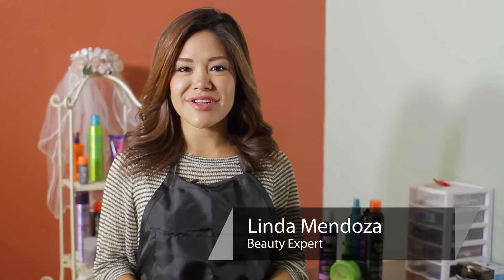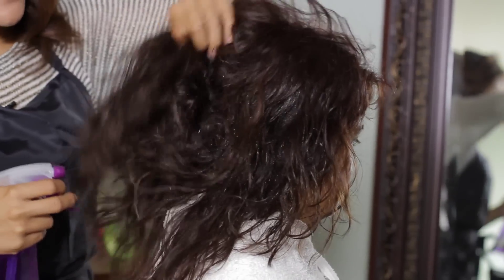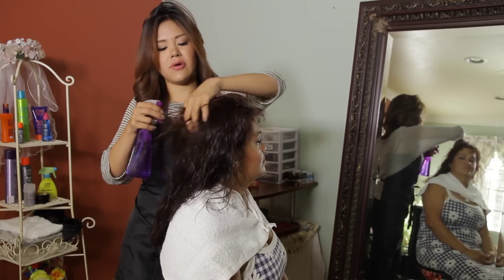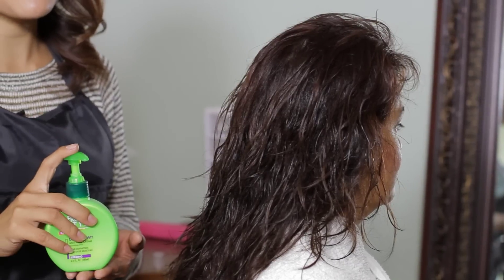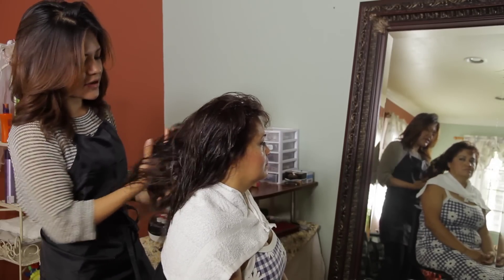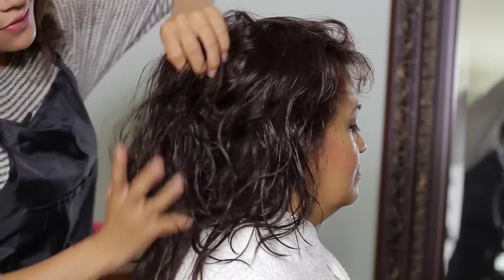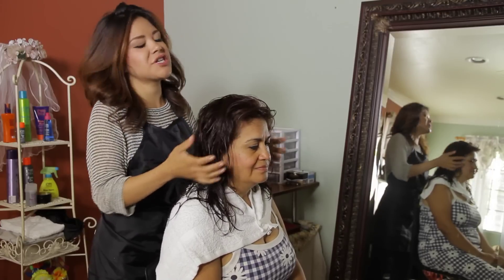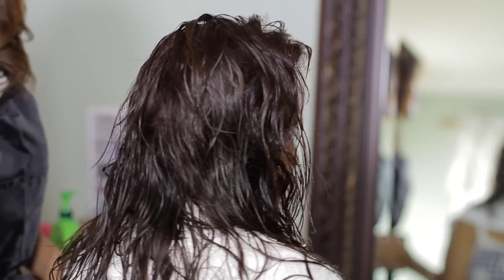How to Make My Curly Hair Look Wet Without Mousse : Tress to Impress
Just because you want to make your curly hair look wet doesn't mean you're going to have to use lots and lots of mousse. Make your curly hair look wet without mousse with help from a licensed cosmetologist with a huge imagination in this free video clip.

Series Description: Taking care of your hair is always very important, but especially so as you use different types of products in it. Get tips on hair care and hair styling with help from a licensed cosmetologist with a huge imagination in this free video series.